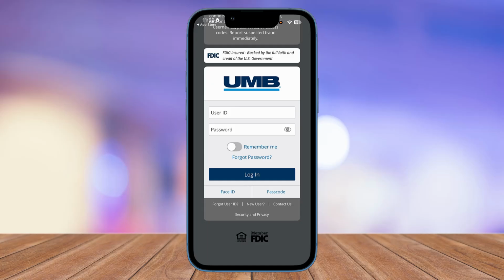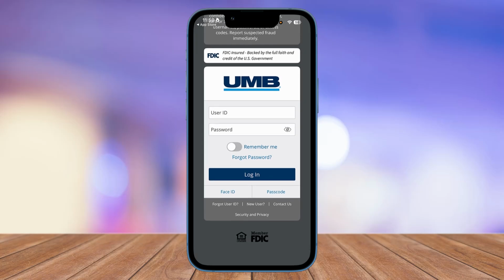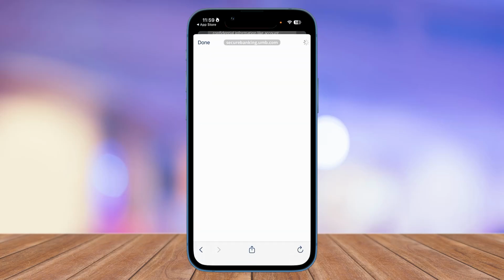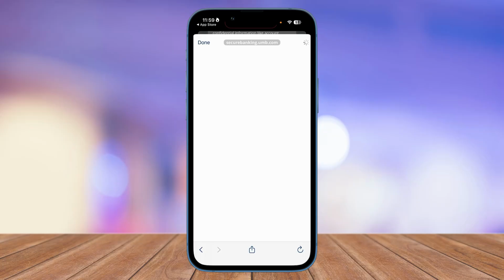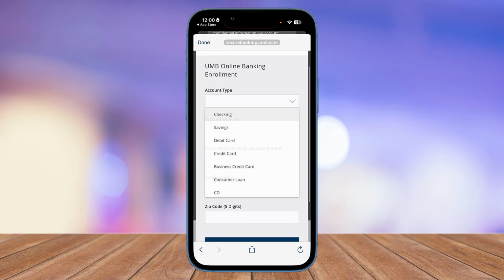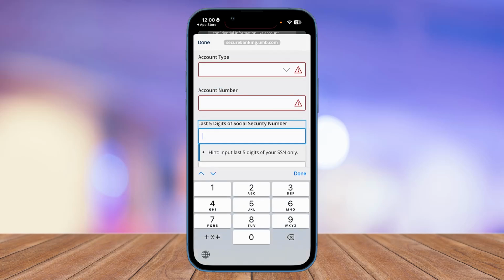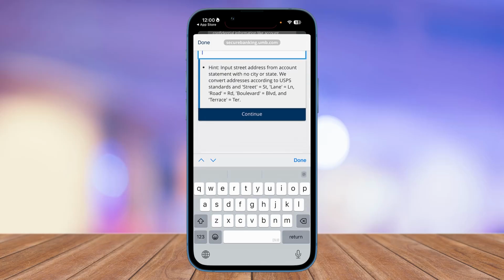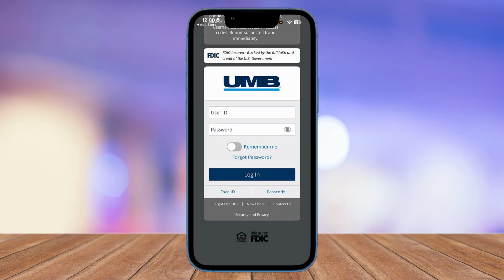How to Enroll in UMB Online Banking – Step-by-Step Tutorial (iPhone & Android)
Want to enroll in UMB Online Banking? 🏦📱
In this tutorial, I’ll show you how to register for UMB Online Banking on iPhone, Android, or desktop, so you can manage your accounts, pay bills, and transfer money securely.
Enrolling in online banking gives you easy access to all your banking features anytime, anywhere.
🔹 What you’ll learn in this video:
• How to enroll in UMB Online Banking
• Steps to create a new account on mobile and desktop
• Verify your identity securely
• Set up login credentials and security measures
• Tips to manage your UMB Online Banking account efficiently
This guide works for all UMB users, on iOS, Android, and desktop platforms.